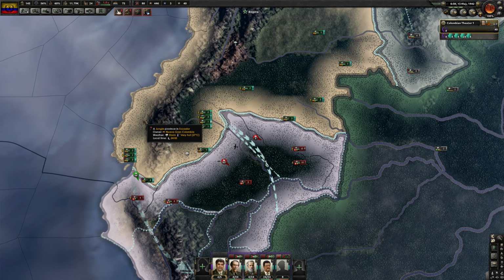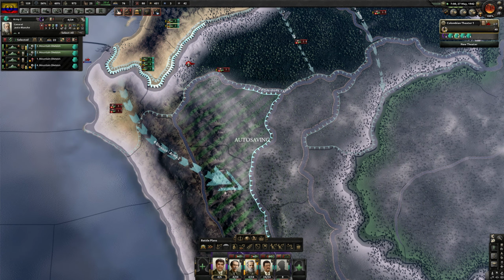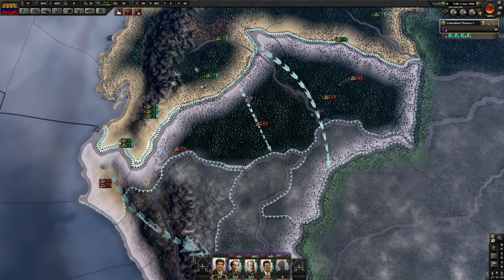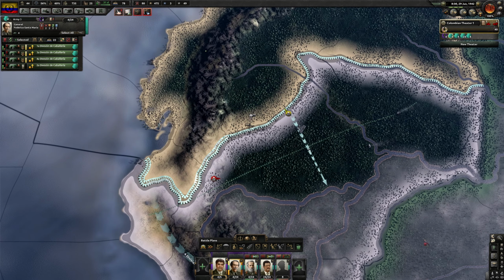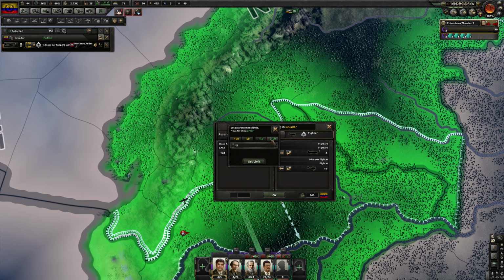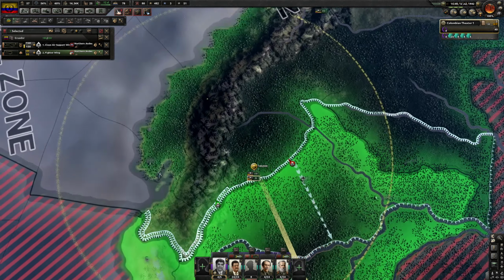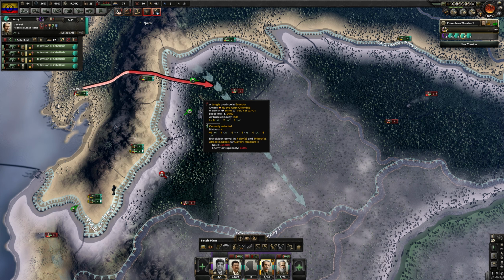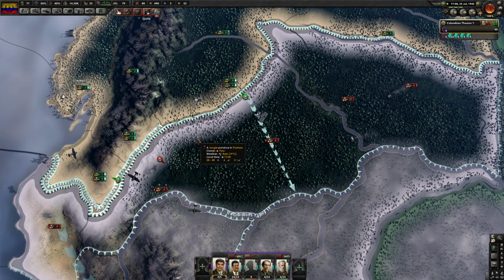Hearts of Iron 4: Man the Guns - History of Paradox Series - Colombia - Part 13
Hearts of Iron 4: Man the Guns - History of Paradox Series - Colombia

Let's Play through Paradox Grand Strategy games, continuing with Hearts of Iron IV.

I plan to carry a single civilization through all of Paradox games. Randomization picked a small count within the duchy of Brittany in CK2. Over the course of our EU4 game, we got kicked out of Europe and had to rebuild in the Caribbean. By the end of EU4, we had taken over all of the Caribbean and most of the surrounding territories and our capital was moved to the Island that is now Haiti. Our playthrough of Haiti in V2 was of limited success as was our playthrough of Colombia, but I'm continuing as Colombia in Hearts of Iron IV. I have all of the DLC up to and including Man the Guns.